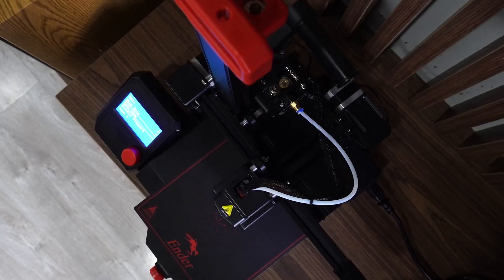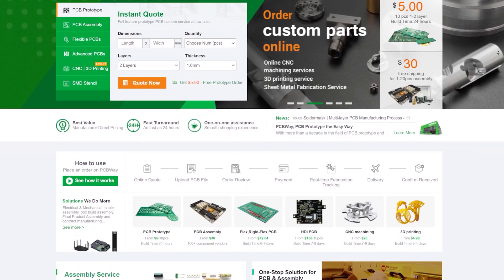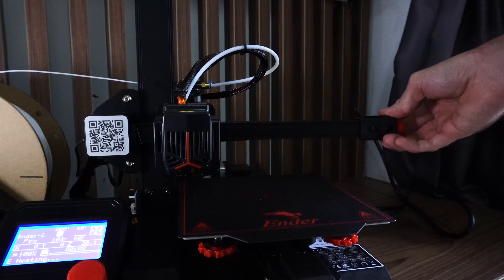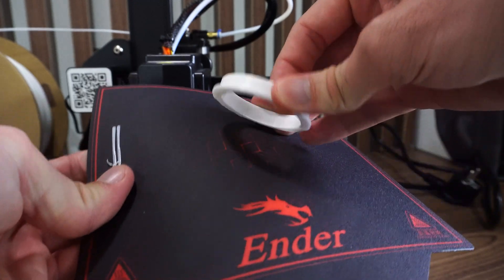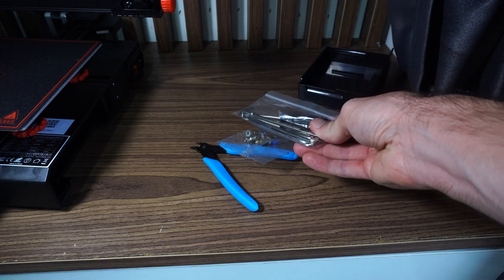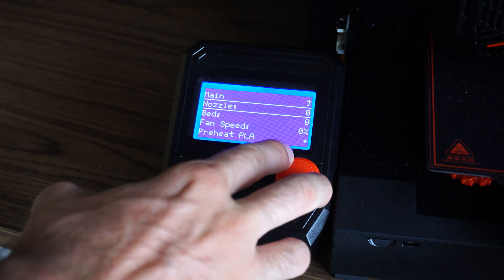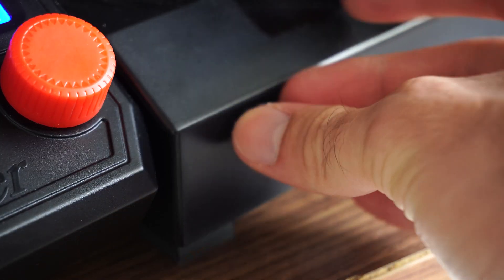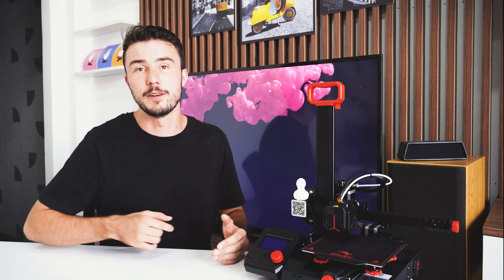Ender 2 Pro: Top-Notch Features, Easy Setup, and Impressive Prints all for $169?!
Is the Ender 2 Pro the solution to my printing needs? A review and quick start guide for the small and compact printer from Creality priced at $169!

EONO PLA+ Filament
Magnetic Build Plate
Adhesive Build Surface